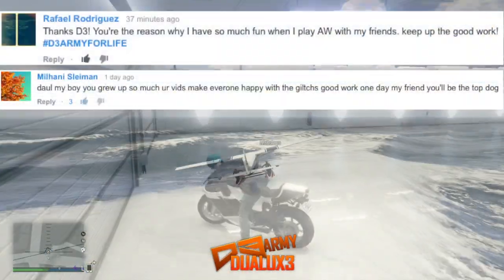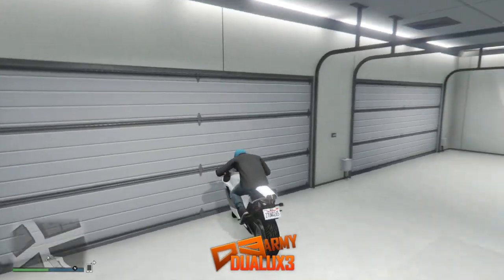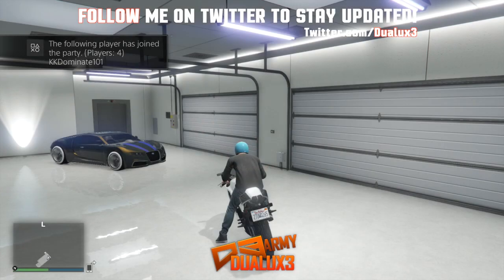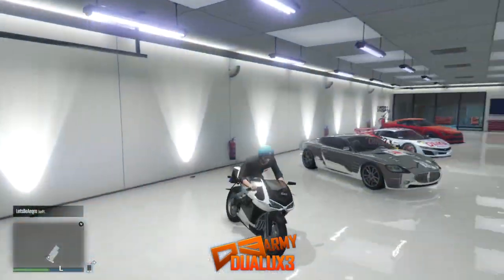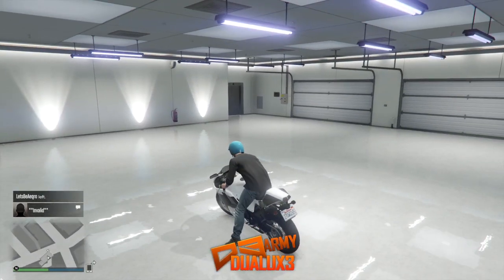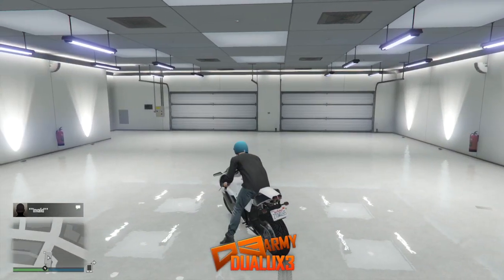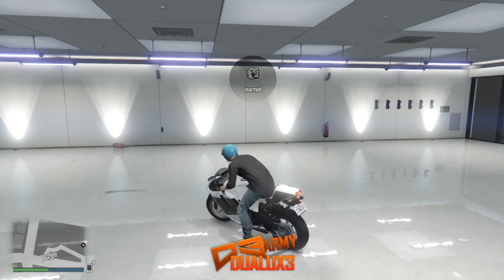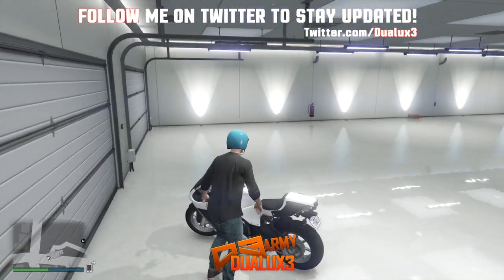GTA 5 Glitches: DRIVE + SHOOT IN GARAGE (After Patch 1.22)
DRIVE AND SHOOT Inside YOUR garage on GTA 5 ONLINE? Whaatt?!! Lets try to reach 150 likes on this glitch everyone! Don't forget to post a comment for a chance to get a shoutout in my next video! Keeps me motivated giving me more reasons to post MORE videos for YOU guys! Hope you enjoyed and as always, Remember the name

-=-=-=-=-=OPEN to JOIN The D3 Glitching TEAM!=-=-=-=-=-

BE THE FIRST TO KNOW WHEN I POST A NEW GLITCH! - FOLLOW

D3ARMY

*MUSIC PROVIDERS*